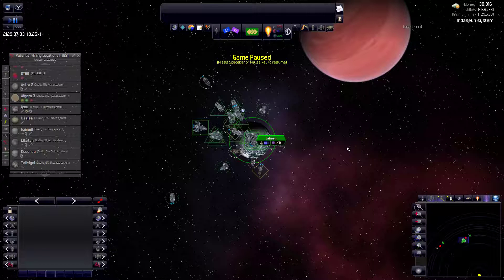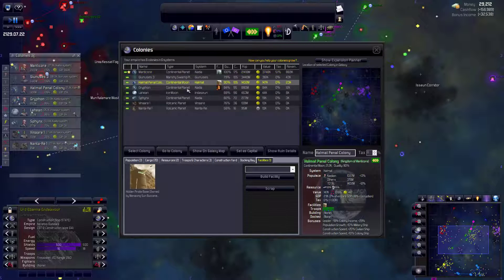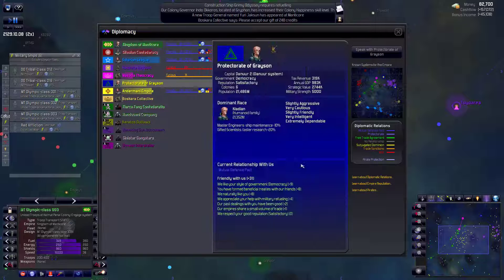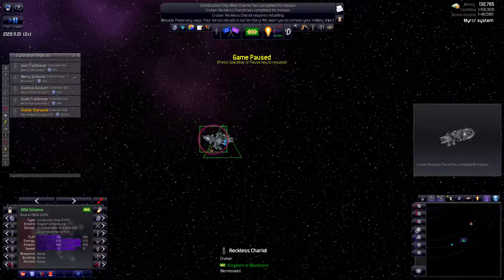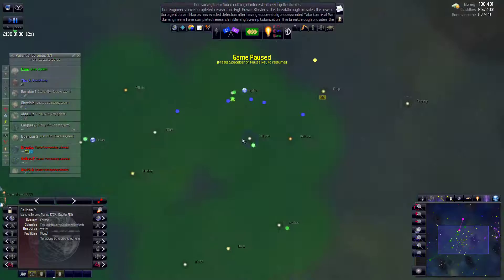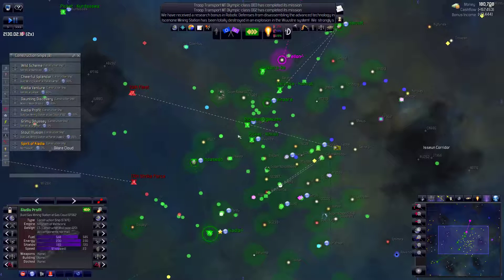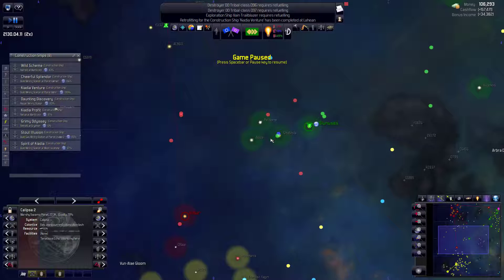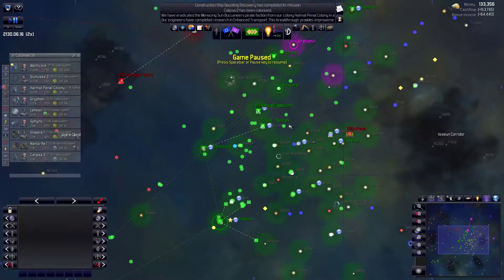Distant Worlds Universe | Let's Play - 29 - More Stations + Colonies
A let's play series on Distant Worlds Universe, a fantastic 4X space game. We'll play with a theme of the Honorverse -- David Weber's series about Honor Harrington.
► Summary: The Kingdom of Manticore is expanding in every direction and in every manner.

Distant Worlds is a vast, pausable real-time 4X space strategy game. Experience the full depth and detail of turn-based strategy, but with the simplicity and ease of real-time, and on the scale of a massively-multiplayer online game.

Vast galaxies are made to order: up to 1400 star systems, with up to 50,000 planets, moons and asteroids. Galaxies are so deep, fun and immersive that you won’t want to finish the game.  Build, expand and improve your empire while playing through one of the storylines, with victory conditions or in an open-ended sandbox mode.